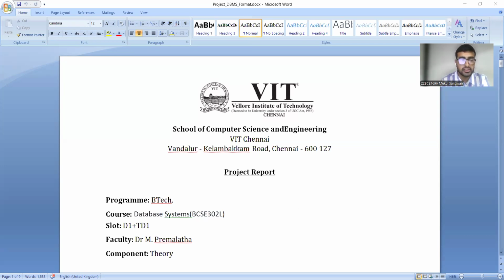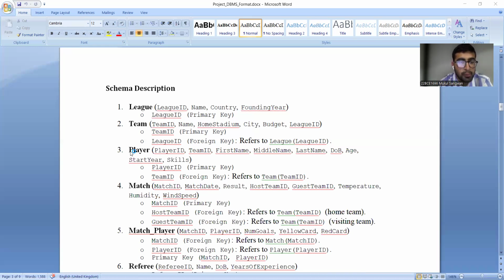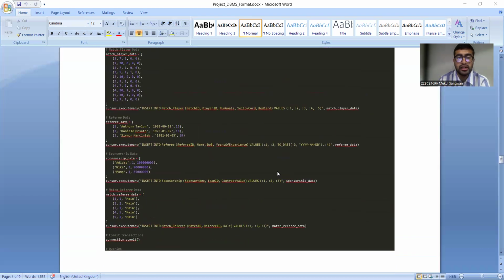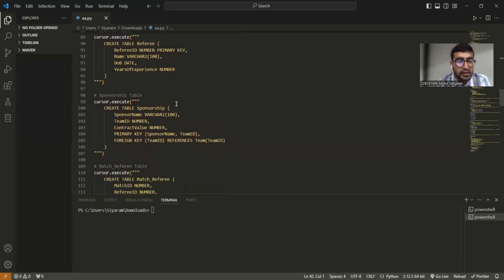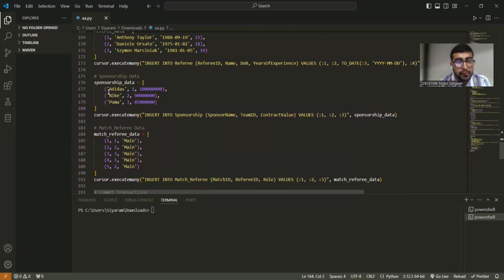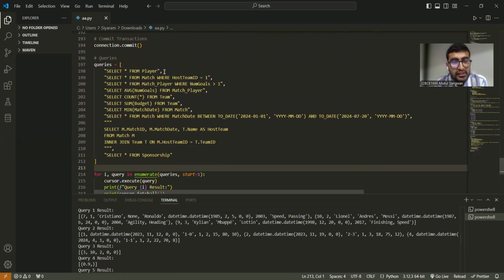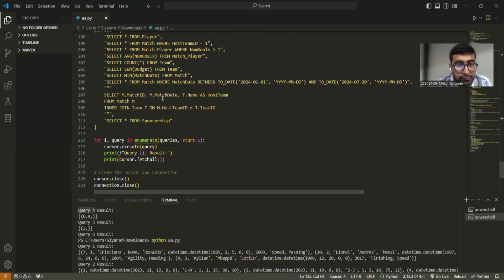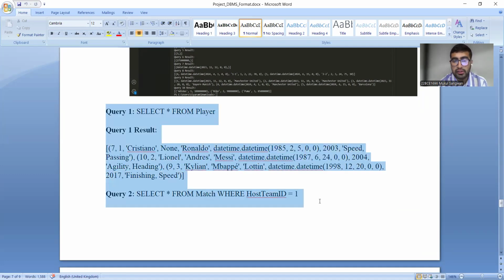22BCE1696_DBMS_DA3